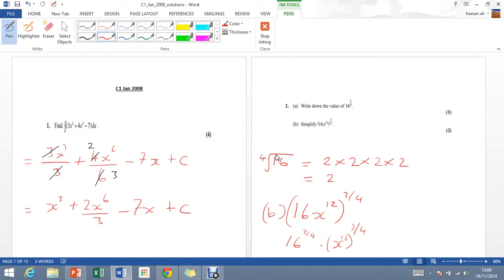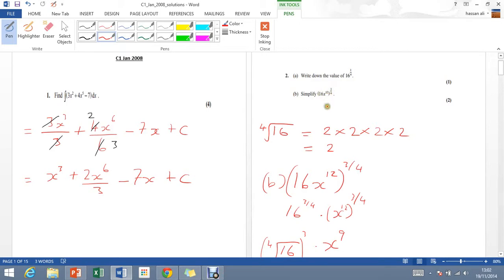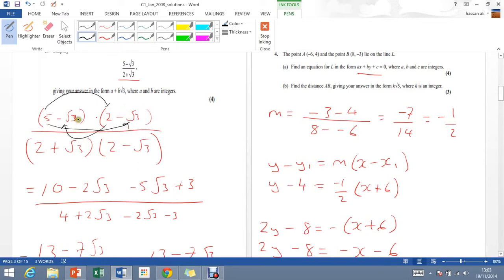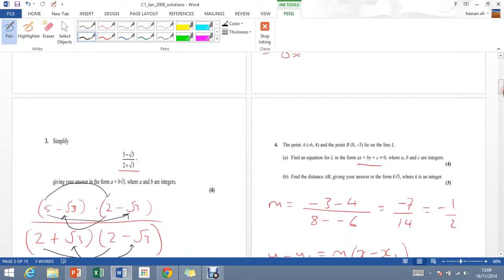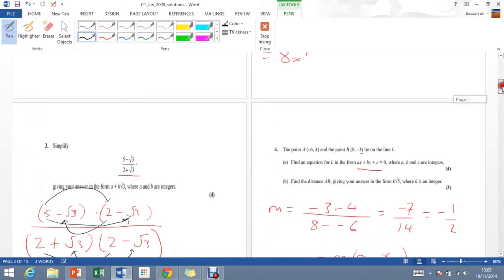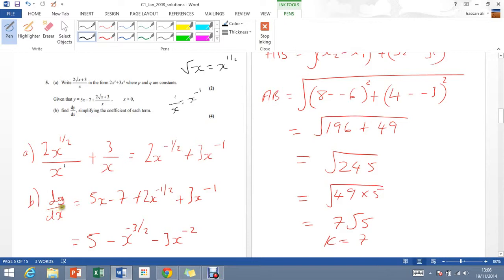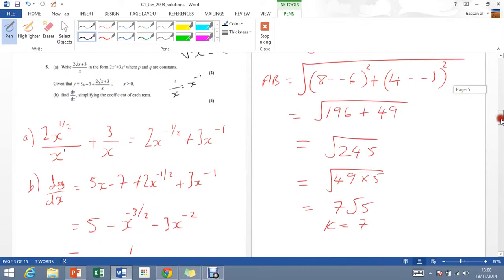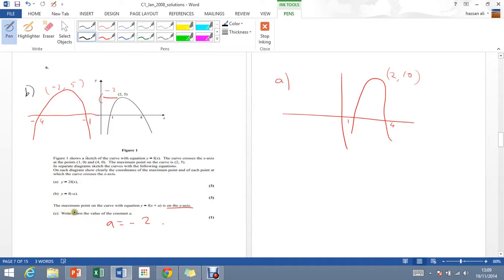C1 Jan 2009 Q1-6 Edexcel